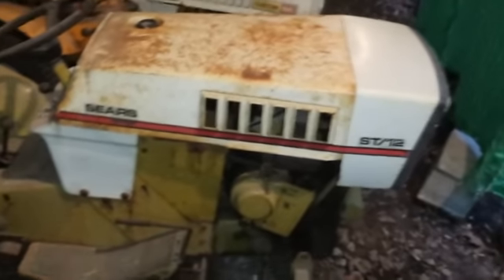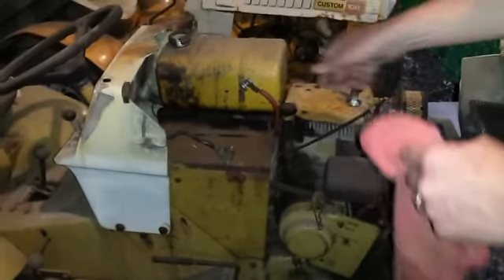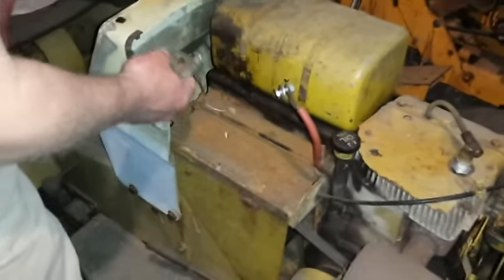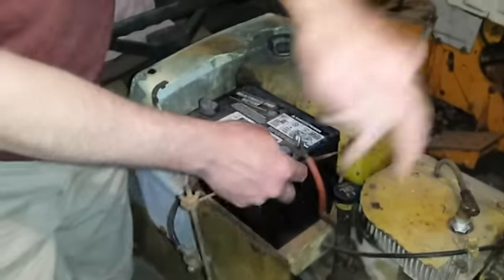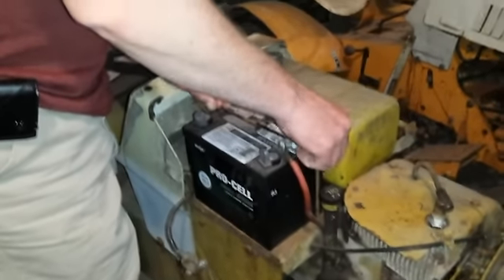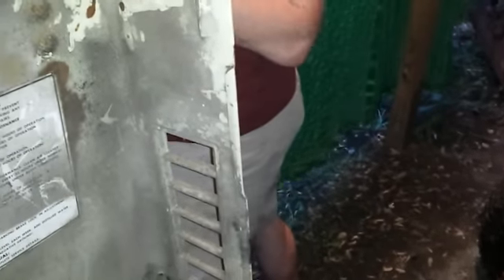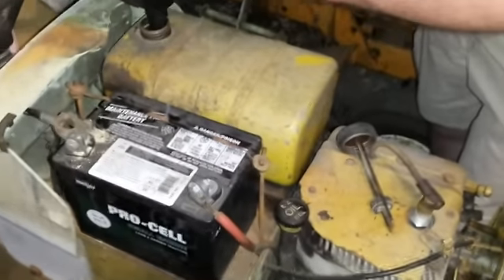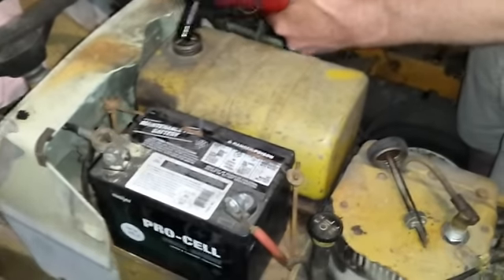Getting ready for the hmopc show with the ST12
Better late then never. Should be a 3 or 4 part series.